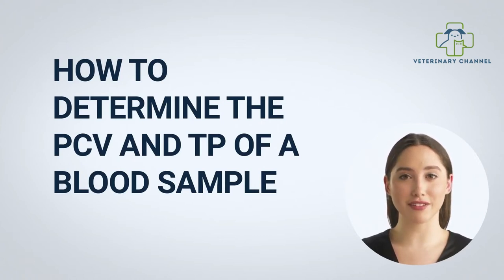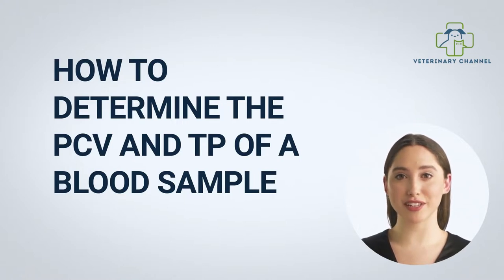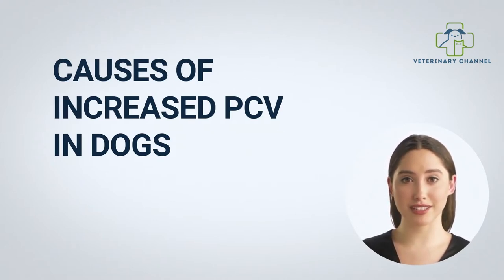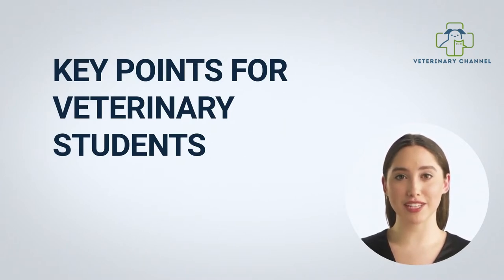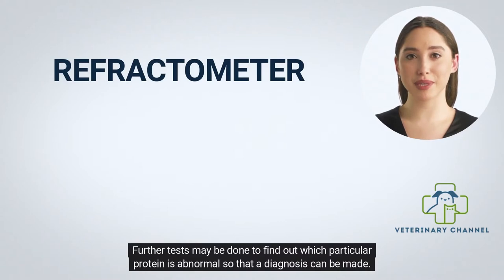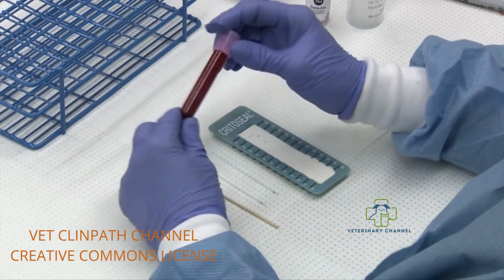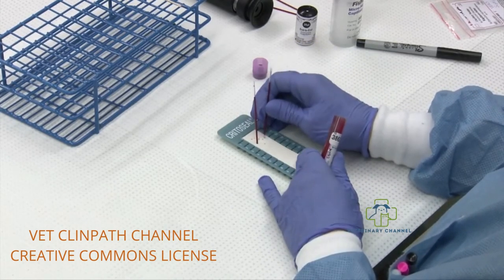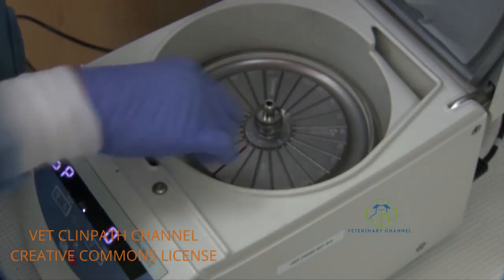HOW TO DETERMINE PACKED CELL VOLUME AND TOTAL PROTEINS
How to determine packed cell volume and total proteins in a blood sample.

The packed cell value (PCV) measures a blood sample's percentage of red blood cells. A high PCV may indicate dehydration, polycythemia (an increase in the number of red blood cells), or some other condition. A low PCV may indicate pregnancy, bleeding, or some other condition. The total protein test measures the number of proteins in the plasma portion of blood. A high total protein concentration may indicate dehydration or cancer. A low total protein can be a sign of kidney or liver dysfunction. Further tests may be done to find which particular protein is abnormal so that a diagnosis can be made.